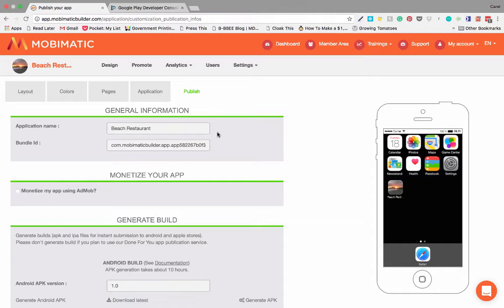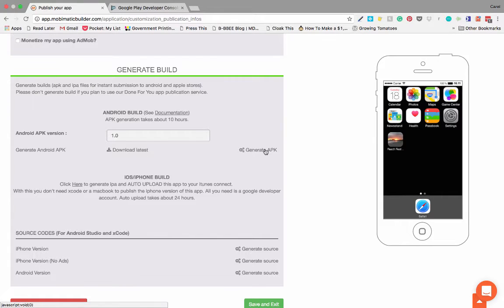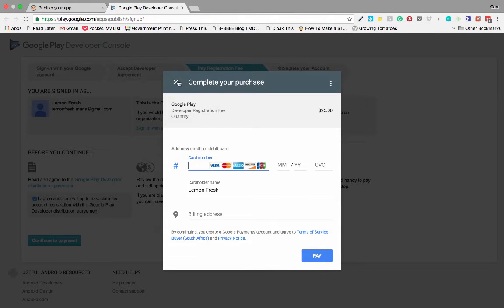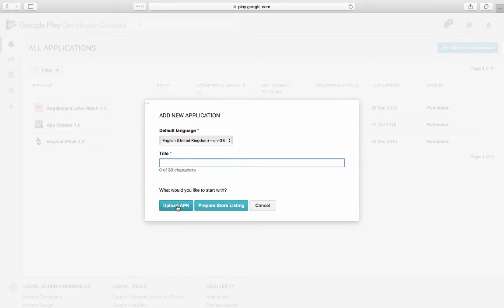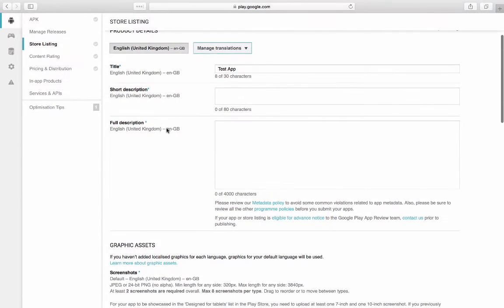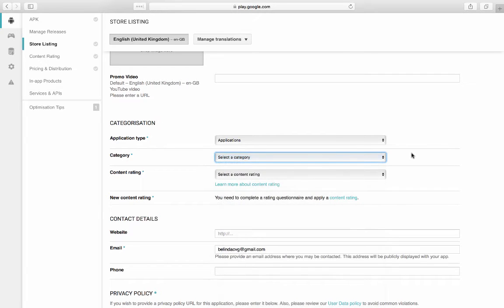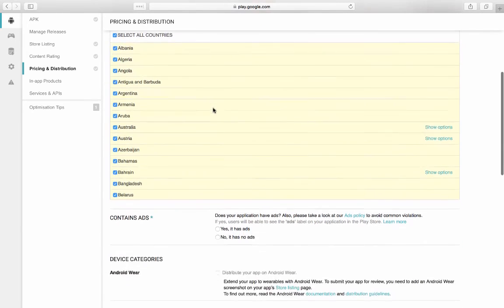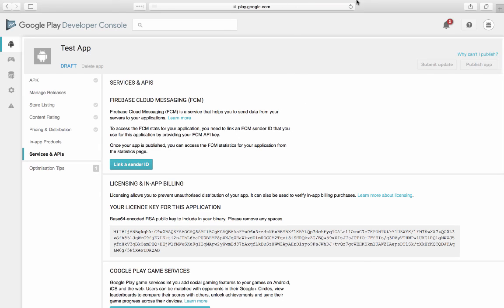Mobile App Builder - Android Publication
Quickly Publish your App to the Google App Store, Generate APK and submit to the Google Play Store